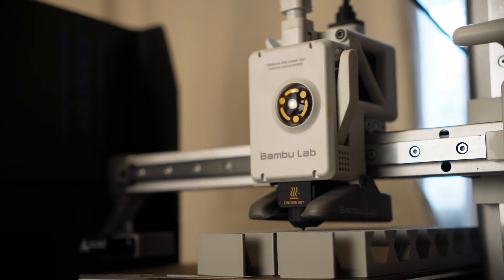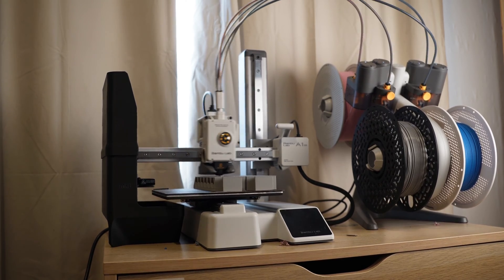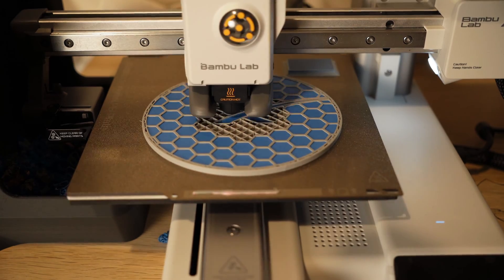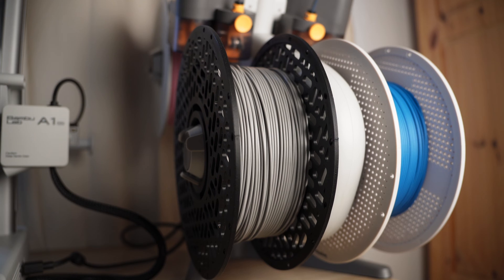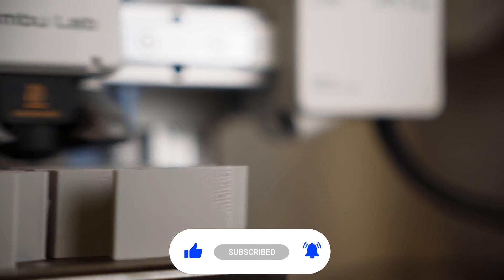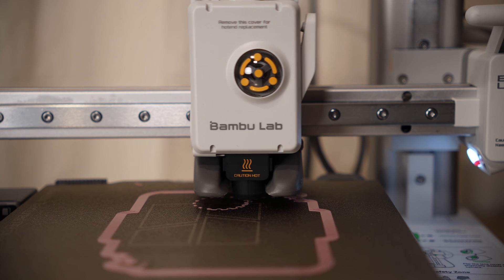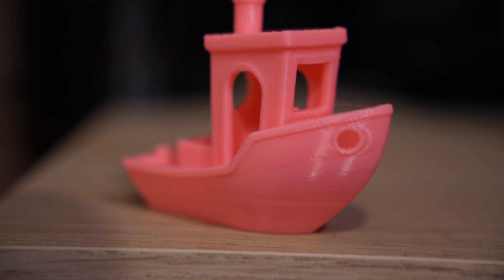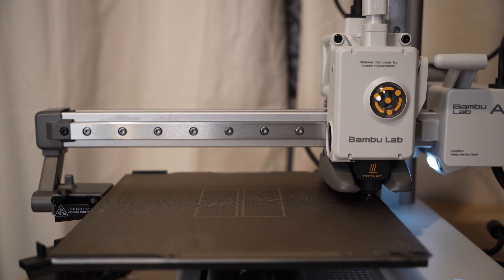A1 mini size DOESN'T MATTER!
PCBWay is your friendly neighborhood PCB manufacturing and assembly partner! With their expertise and state-of-the-art facilities, they bring your electronic dreams to life. Whether you're a hobbyist or a tech wizard, PCBWay has got you covered with top-notch quality and exceptional service. Join the PCBWay family today and embark on a journey of innovation!

🔍 Get ready, folks, because today we're diving headfirst into the world of 3D printing with the A1 Mini by Bambu Labs! 🖨️✨ Hold onto your filament spools because this little powerhouse might just steal the spotlight in my 3D print farm! 🌟

🔧 This isn't my first rodeo with Bambu Labs, and if my previous experience is any indication, we might be looking at the rise of a new favorite in the printer lineup. 🏆 I'm unboxing, testing, and putting the A1 Mini through its paces to see if it's got what it takes to earn a permanent spot in my 3D printing hall of fame. 🤖💪

⏰ Time is the ultimate judge, and only the hands of destiny will reveal if the A1 Mini is destined for greatness in the 3D printing world or if it's just another flash in the pan. 🌠 So, buckle up for this journey into the realm of precision and layers, where we explore the potential of this compact wonder! 🚀

🌈 Will it join the ranks of my all-time favorite printers? Could it be the MVP of my 3D print farm dreams? 🤔 Only time will unveil the secrets hidden within the layers of plastic, and we're about to witness it all unfold together. 🎥✨

💡 Ready to join me on this 3D printing adventure? Hit that subscribe button, ring the notification bell, and let's find out if the A1 Mini has what it takes to 3D print its way into my heart and possibly, my 3D print farm career! 🌐🚀 Let the printing games begin! 🎉🔥

If you're looking for a mini 3D printer that's easy to use and prints high-quality 3D prints quickly, then you need to check out the A1 Mini!

In this video, we'll take you through everything you need to know about this amazing 3D printer, from its features to how to get the most out of it. We'll also share some of our favorite 3D prints that we've made with the A1 Mini, so you can see for yourself how great this printer is!